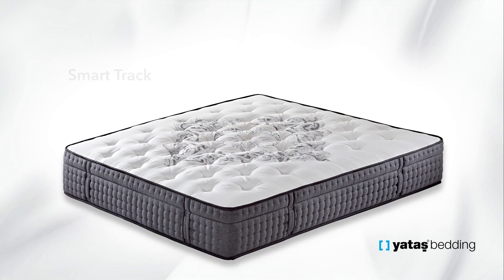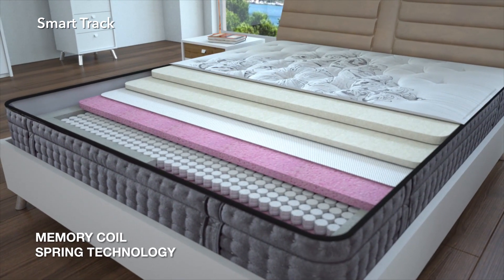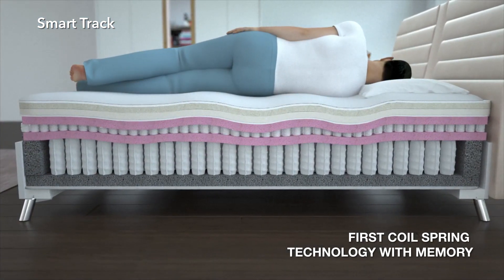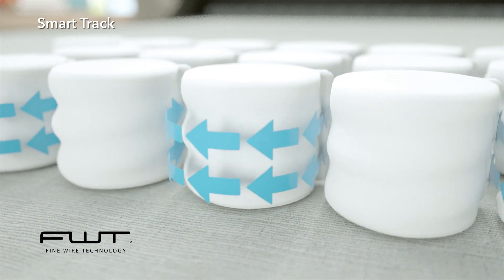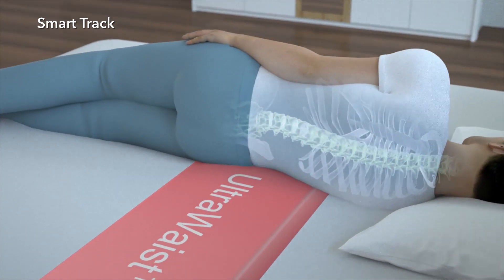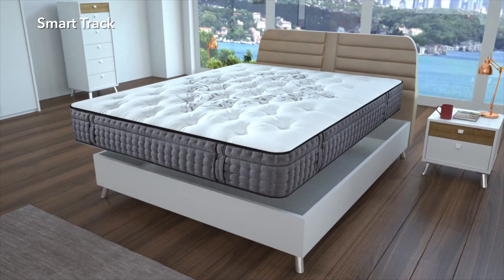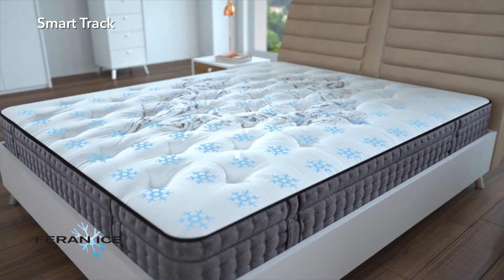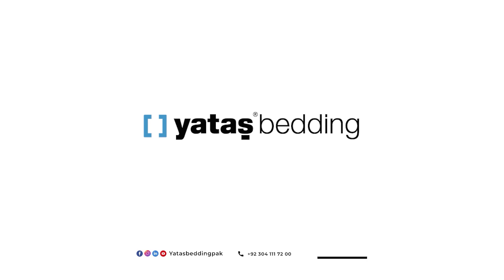Smart Track | Hybrid Series Mattress | Best Bed Mattress for Everyone | Yatas Bedding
Smart Track Hybrid Series Mattress

Smart Track mattress has combined the best VISCO technology with the sophisticated spring technology, Memory Coil. It was created in collaboration with Leggett & Platt, the world's most sophisticated spring technology specialist. The Memory Coil spring system fully adapts to convex body areas such as the head, neck, waist, and hips. Also, it responds spontaneously to body movements on the mattress, offering the same level of comfort to diverse types of bodies.
The Memory Coil Springs' Fine Wire Technology combines the advantage of body wrapping afforded by fine-wired springs with small diameters into optimum comfort while also creating more air circulation than ordinary VISCO foams. Ultra-Waist support system, a unique Yataş engineering technology in Smart Track mattress, provides extra support to the waist and hips, offering adequate waist support to the person regardless of their BMI or body profile.

Many people do not rotate their mattresses regularly since it causes waist aches or may hurt their spine. Because of its no-turn feature, the SmartTrack mattress may be used in the same position for years, at the same degree of comfort, without needing to change the sides.

The Feran Ice® technology in the Smart Track mattress creates a micro-climate for better sleep at night. It delivers a healthy sleep environment by reducing humidity generated by sweating from the mattress surface.

- Bed Spring Warranty Period: 10 Year
- Fill Warranty Period: 4 Year
- Mattress Firmness Degree: Medium Hard
- Bed Height: 32 cm (±1 cm)

Yatas bedding is the best Turkish mattress brand with over 400 stores globally. Prepare to be amazed by the sleep revolution, which combines innovative technology, more efficient spring systems, and hygienic features.

Shop the best Smart Track Hybrid Series Mattress online in Pakistan or visit your nearest store